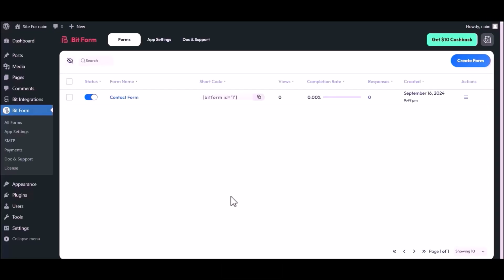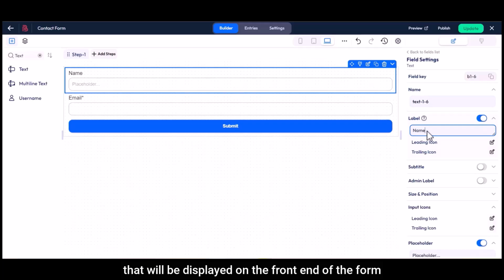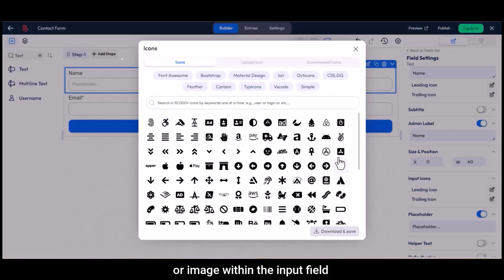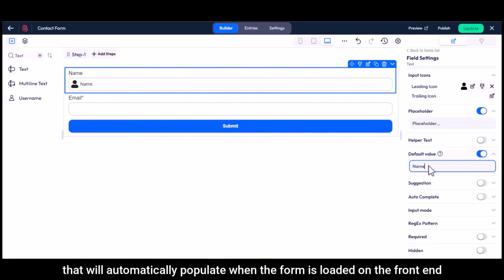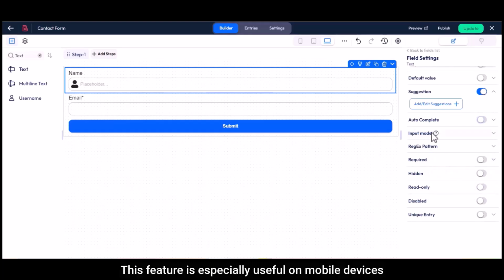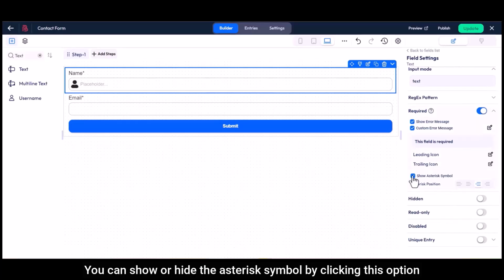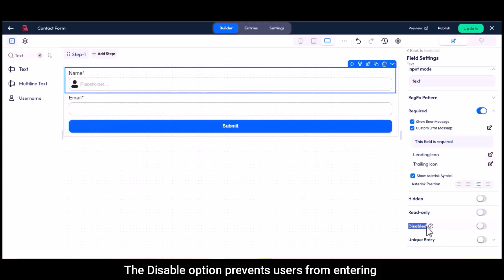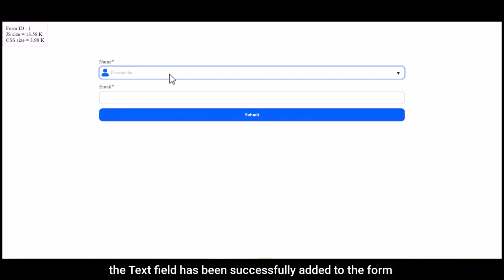How to Add and Customize a Text Field in Bit Form (Step-by-Step Tutorial)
Welcome to our Bit Form tutorial! 👋 In this video, I’ll guide you through adding and customizing a text field in Bit Form to help you build effective forms. Whether you need to add labels, set default text, or enable unique entries, this tutorial covers everything to get your text field just right.
I'll show you how to:
Add a text field and adjust settings like labels, subtitles, and icons
Set default text, helper text, and custom suggestions for smooth user input
Configure validation options like required fields, unique entries, and error messages
Make fields read-only, hidden, or disabled as needed
⏱️ Timestamps: (0:00) Introduction
(0:14) Adding the Text Field
(0:26) Configuring Field Name and Label
(0:38) Adding Subtitle and Admin Label
(0:59) Customizing Input Icon and Default Text
(1:36) Enabling Suggestions and Autocomplete
(2:14) Using Patterns and Required Fields
(2:50) Making Field Read-Only or Disabled
(3:09) Enabling Unique Entry
What You’ll Learn:
Adding and configuring text fields in Bit Form
Setting up validation, helper text, and custom suggestions
Making fields user-friendly and efficient
By the end, you’ll have a fully customized text field that enhances form usability and data accuracy.